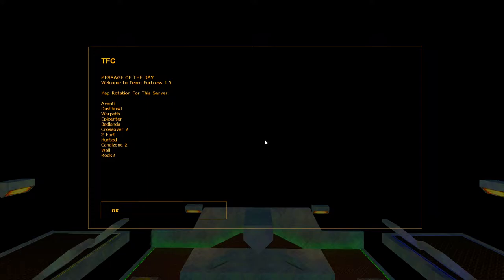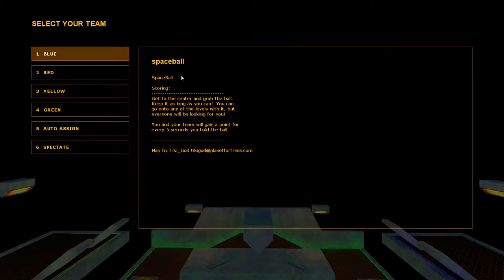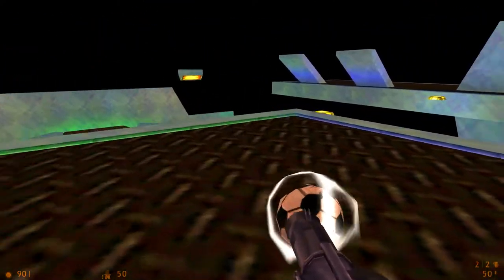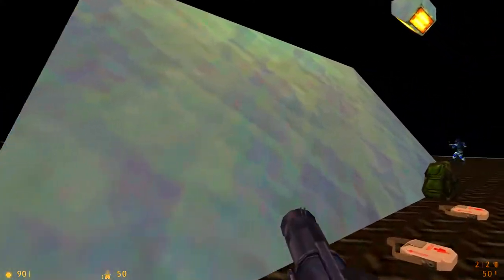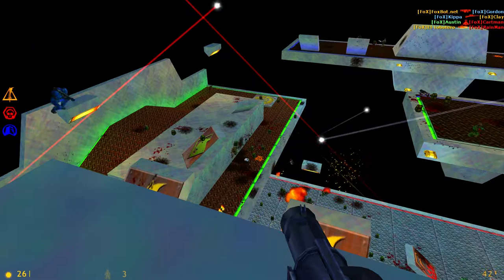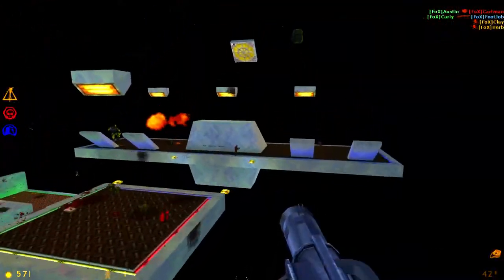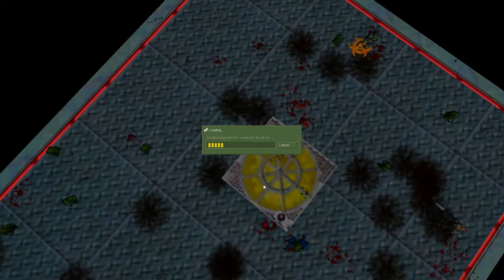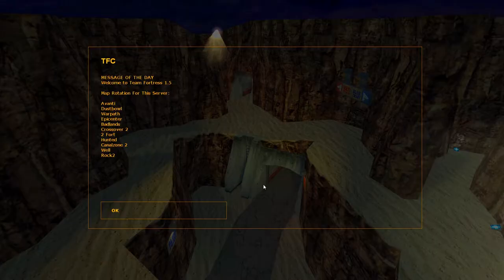[OLD] The Best Team Fortress Classic Maps of All Time: spaceball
SpaceBall

Scoring:
Get to the center and grab the ball.
Keep it as long as you can!  You can
go onto any of the levels with it, but
everyone will be looking for you!

You and your team will gain a point for
every 5 seconds you hold the ball.